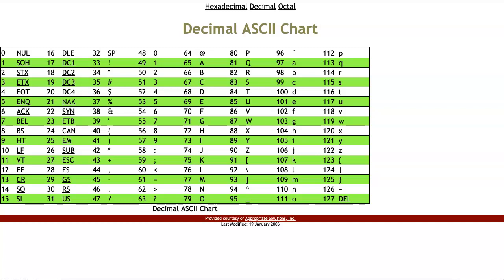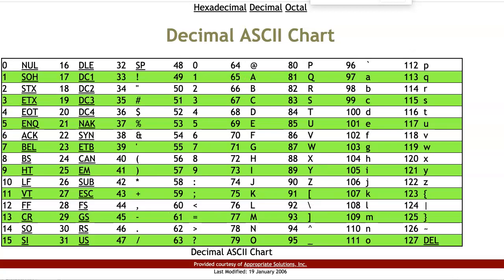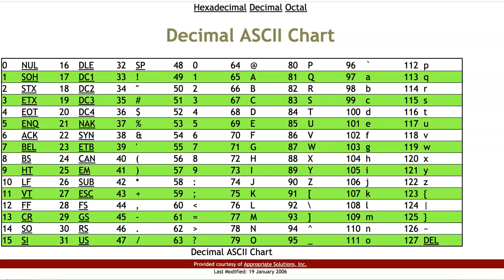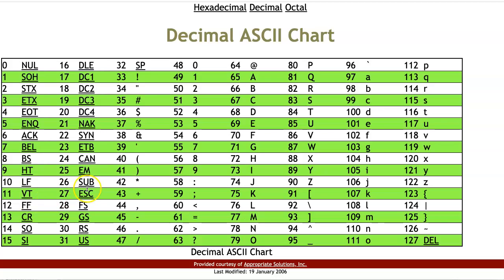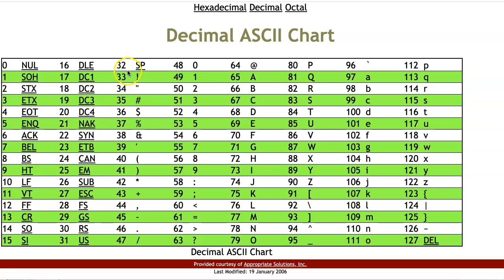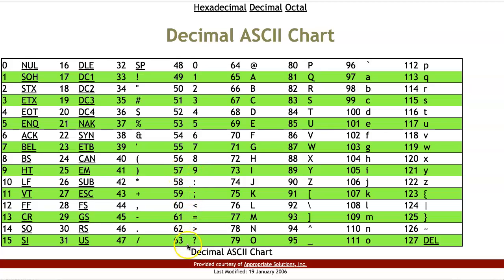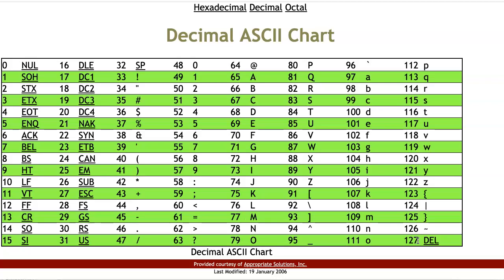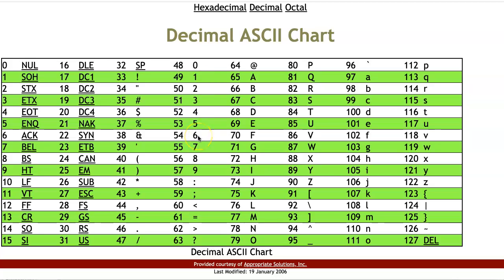2020 09 TechSupplement ASCII